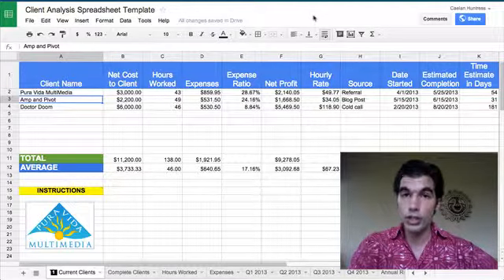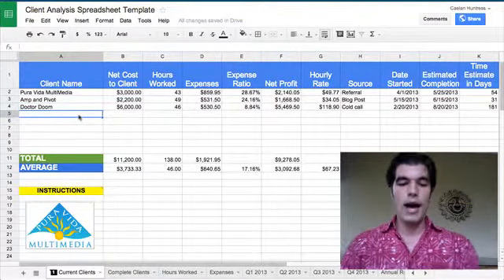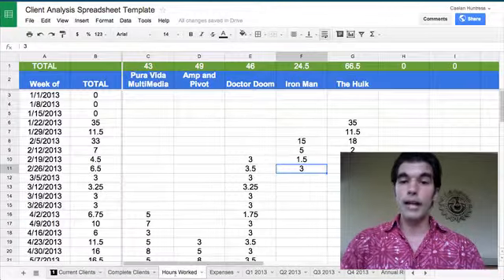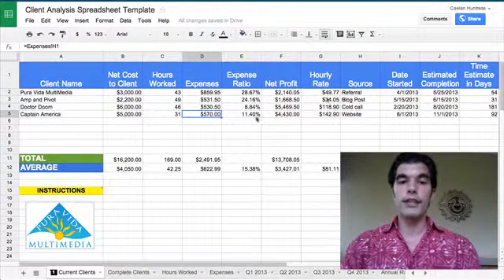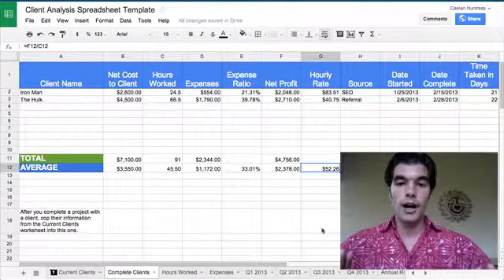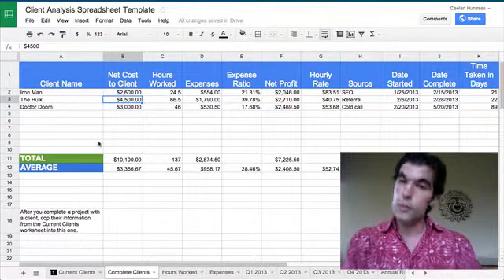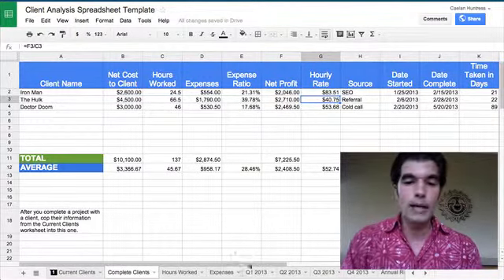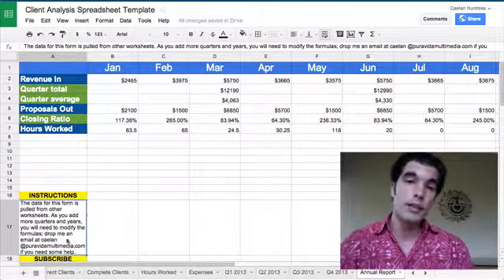Using the Client Analysis Spreadsheet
How to use the Client Analysis Spreadsheetto calculate your most profitable clients.